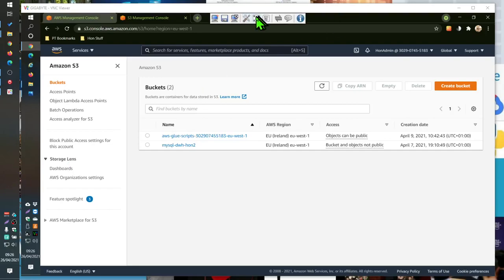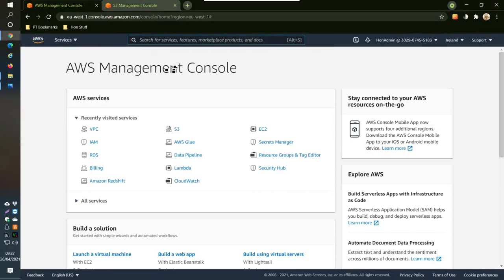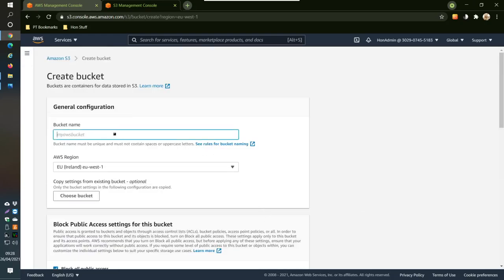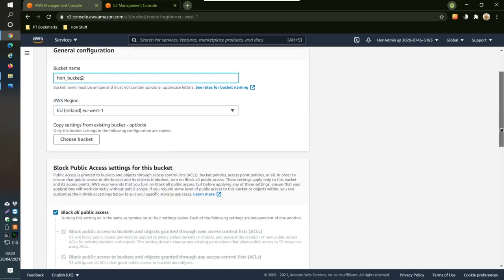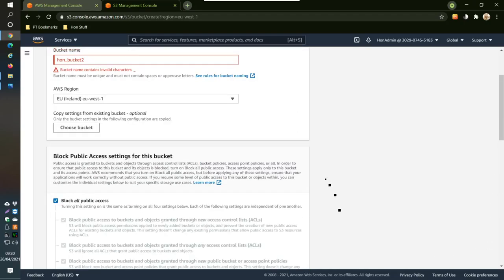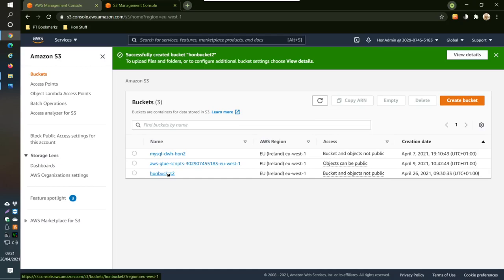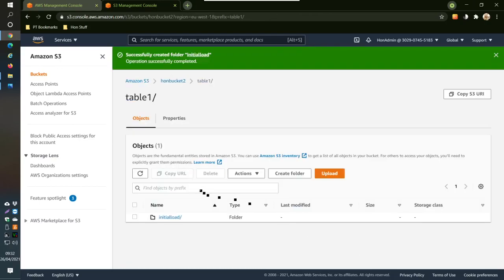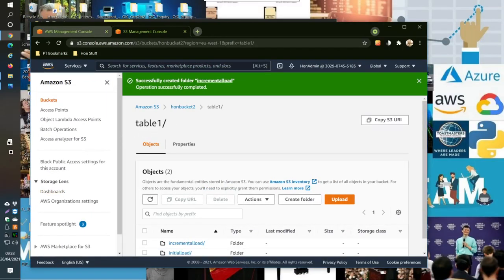04 AWS ETL - Configure AWS S3 Bucket